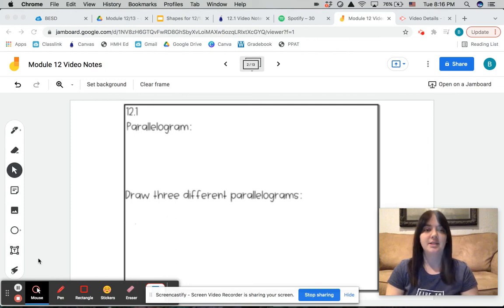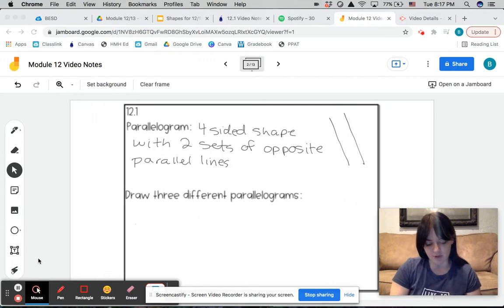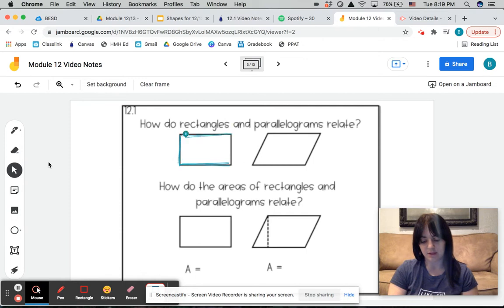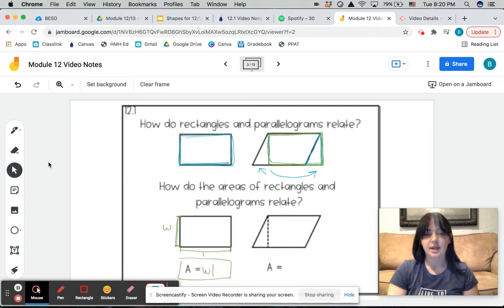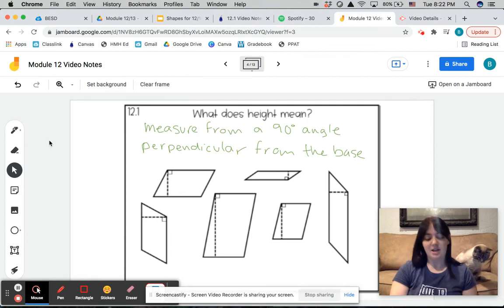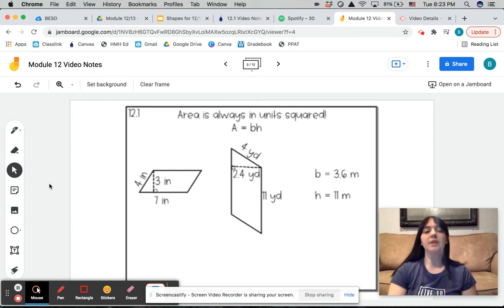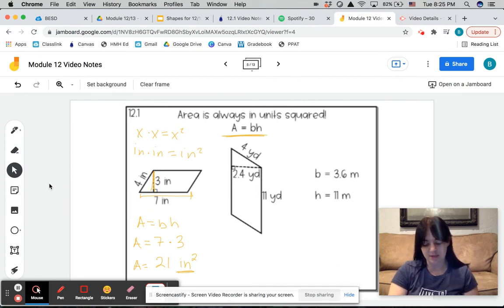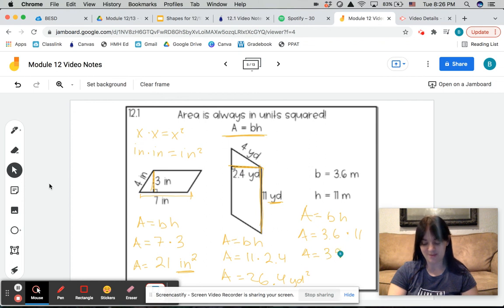12.1 Video Notes